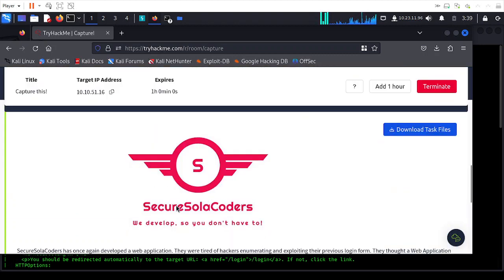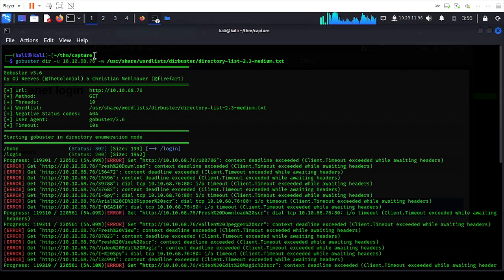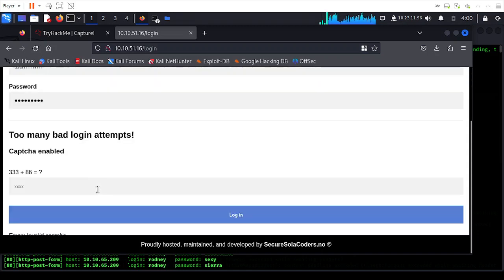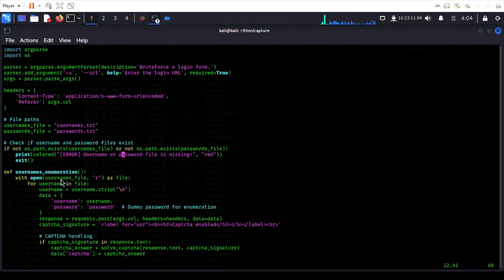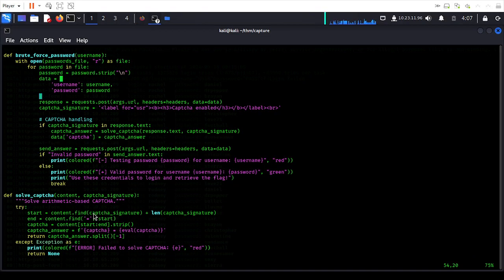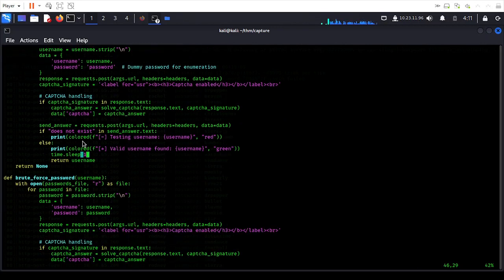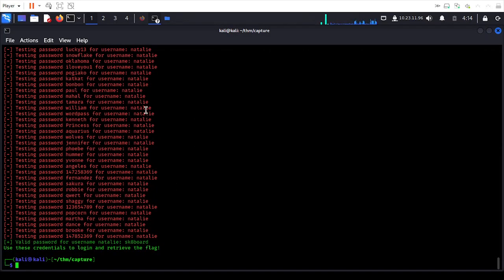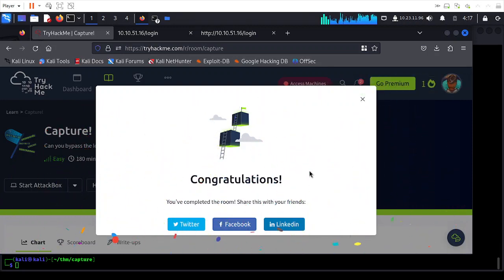Capture CTF: TryHackMe Walkthrough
In this video, I walk you through the Capture room on TryHackMe, a box designed to test your skills with brute-force attacks and CAPTCHA bypassing!

The challenge centers around a login page that's protected by a custom rate-limiter and CAPTCHA, preventing standard brute-force methods. To solve this, I wrote a custom Python script that cleverly automates the brute-force attack while handling the CAPTCHA caveat. By iterating through usernames and passwords, I was able to retrieve the valid credentials and successfully gain access!

If you're interested in learning about:

- Bypassing CAPTCHAs
- Brute-force scripting
- Python automation
- Real-world login defenses

Then this walkthrough is perfect for you. Watch as I break down the attack strategy and guide you step-by-step through the solution.